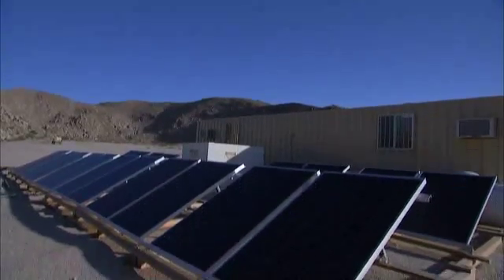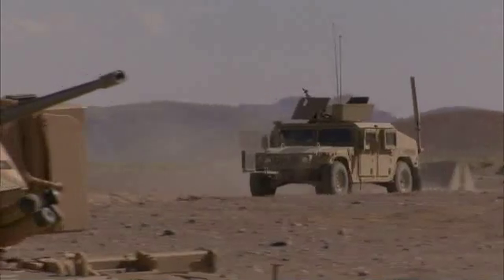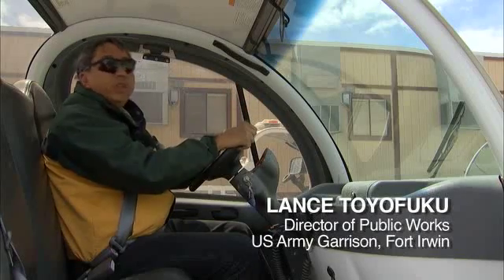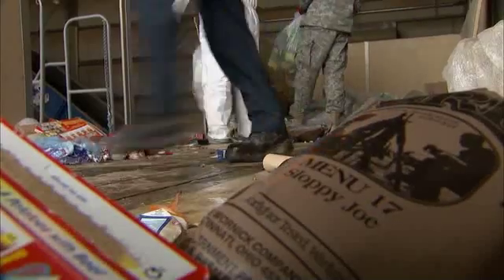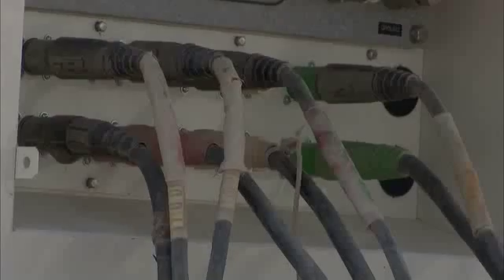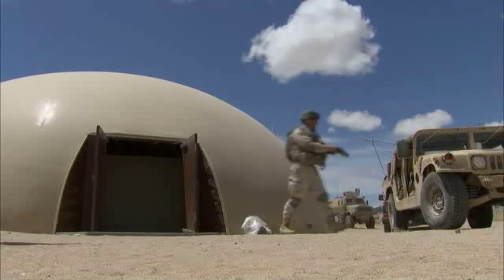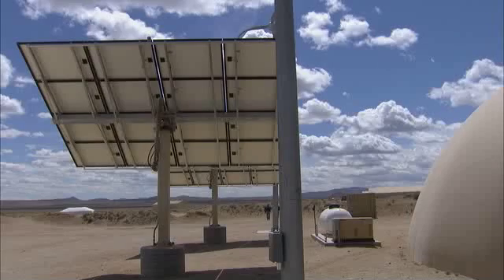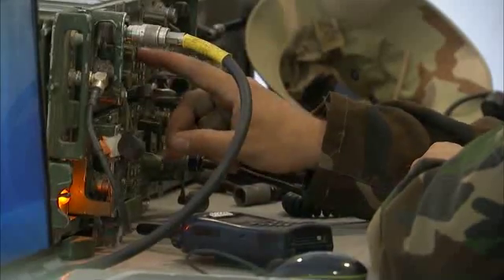Khaki Goes Green - The Fort Irwin Story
Khaki (and camo) go Green: more details on how the military is saving money at home, and lives overseas, by cutting back on fossil fuels and improving energy efficiency. This time, it's Fort Irwin that's profiled. Happy Earth Day, everyone!

Earth - The Operators' Manual is a TV+online+on-site initiative using Earth science to explain our climate history and describe sustainable energy options.